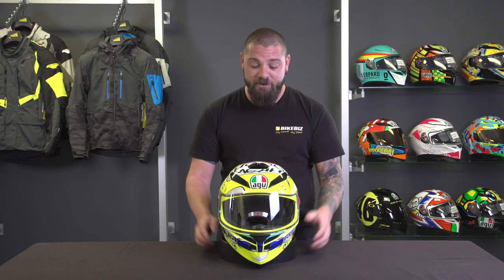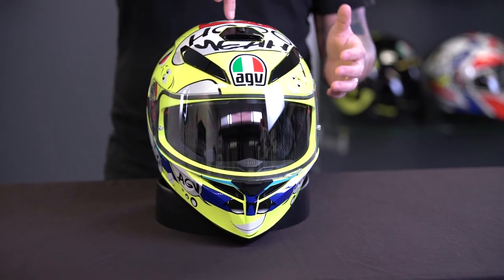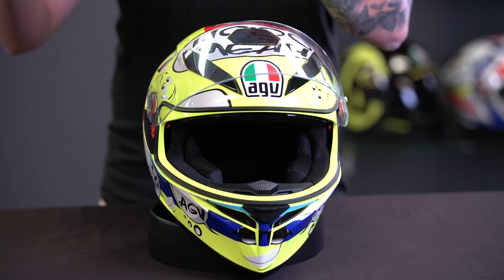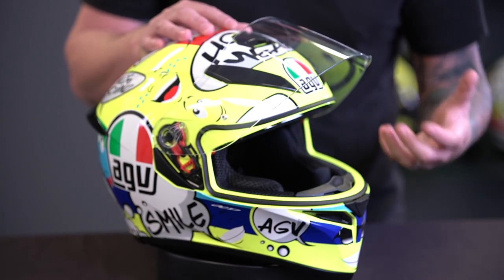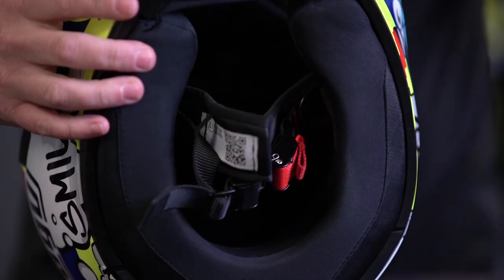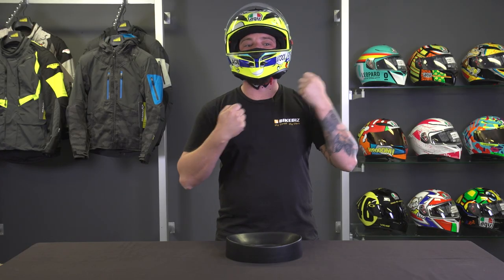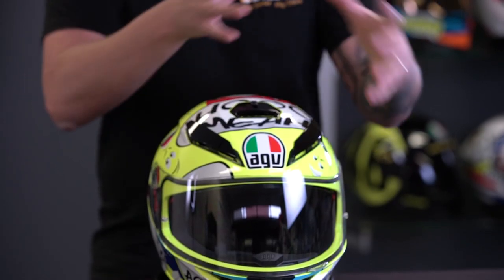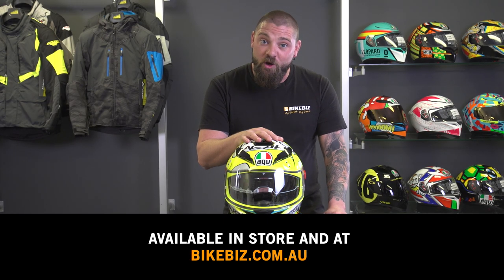AGV K-3 SV Motorcycle Helmet Review | Bikebiz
The AGV K-3 SV Motorcycle Helmet provides a huge amount of value for it's price. It's design leans toward a sport style, but given the right colour, would look just as great on any style of motorcycle. And because there are over 20 graphics and colours to choose from - it shouldn't be hard to find one to suit. The K-3 SV features fantastic exhaust venting, a fast release visor system, and an internal sun visor. Check it out!

Or, if you are based in Sydney, Australia visit us in one of our stores:

Bikebiz Parramatta:
7 Great Western Hwy, Parramatta, NSW 2150

Bikebiz Granville:
274 Parramatta Rd, Granville, NSW 2142